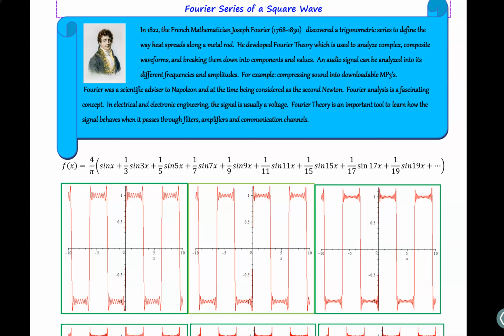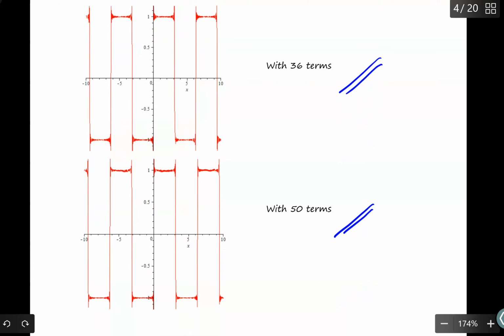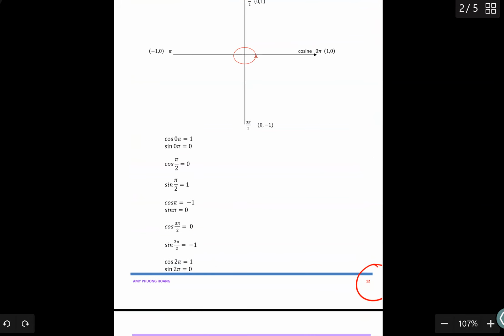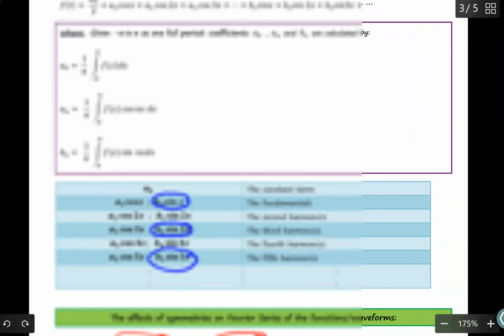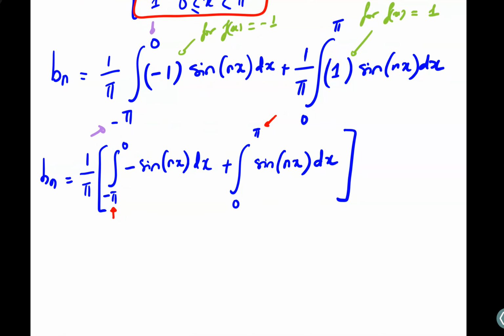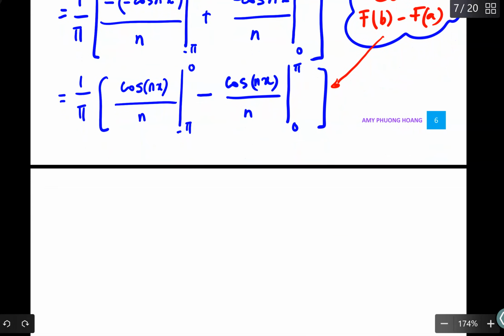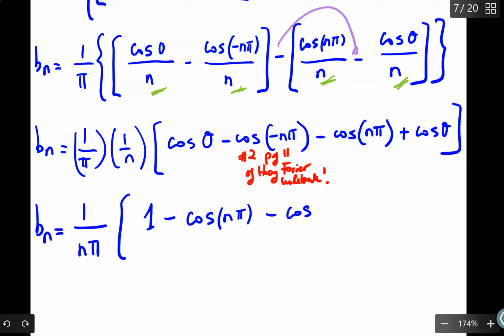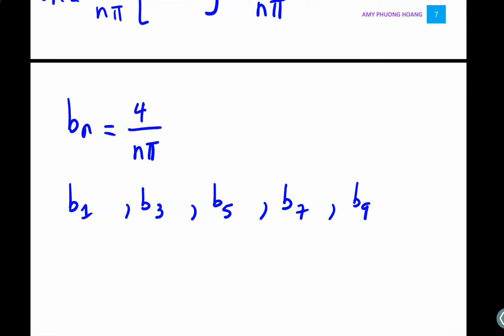Square Wave Video 1 of 3_Calculus-Simple Approach!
Video 1 for Fourier Series of Square Wave